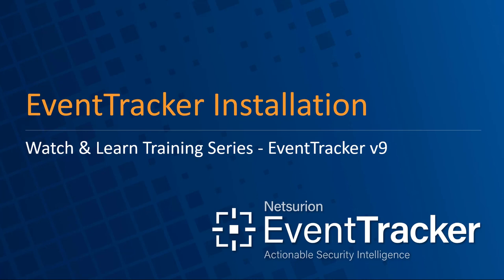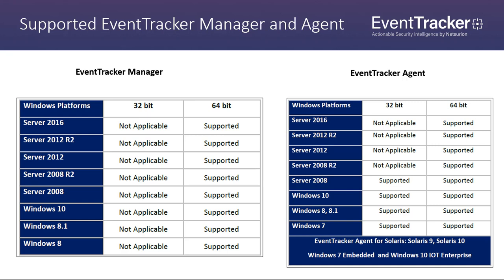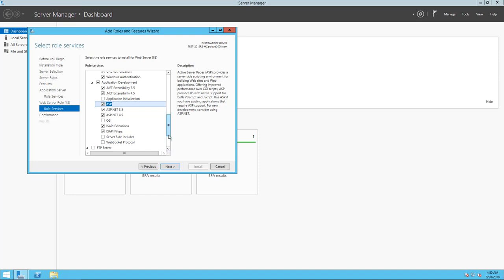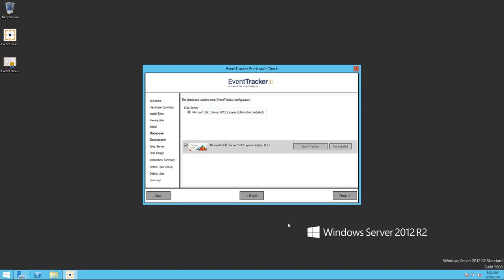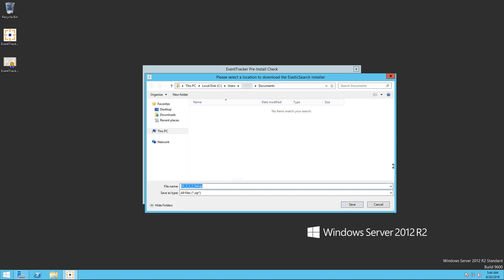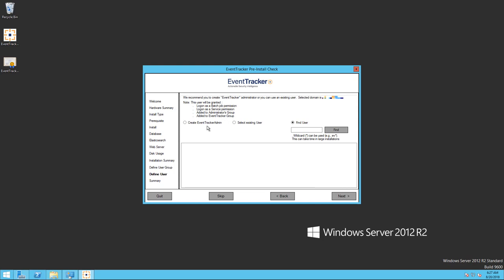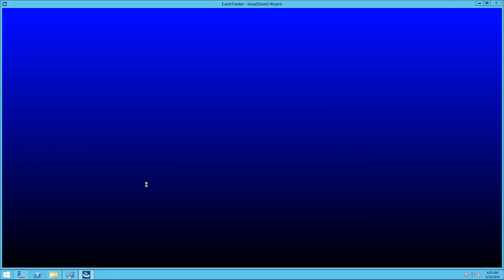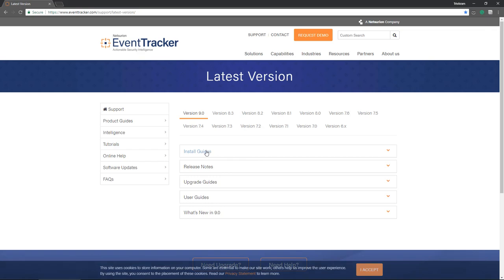EventTracker 9 - Installation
This video details the EventTracker v9 Installation process.